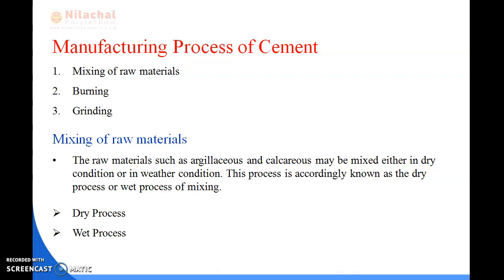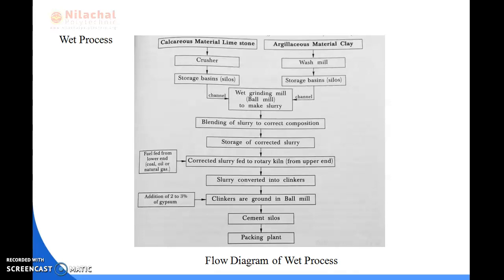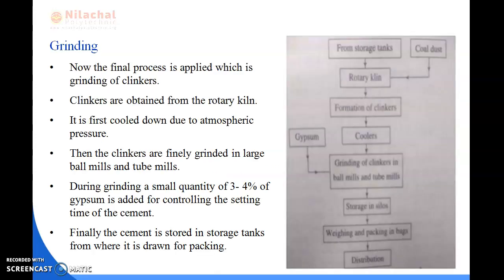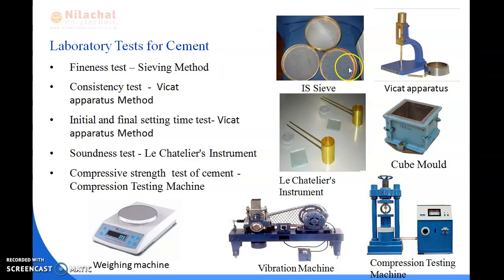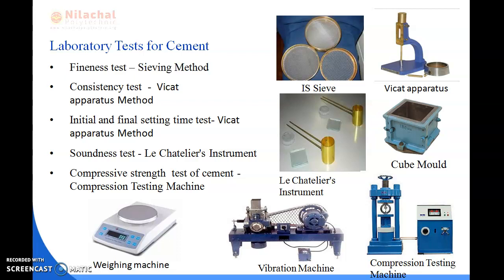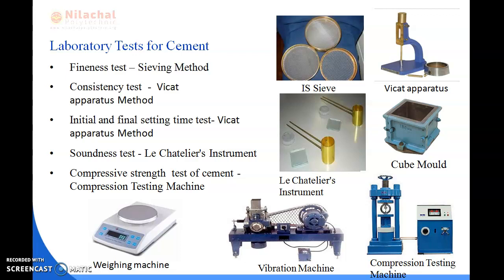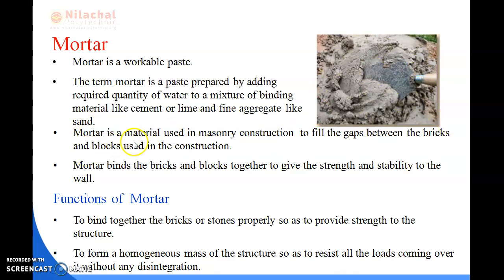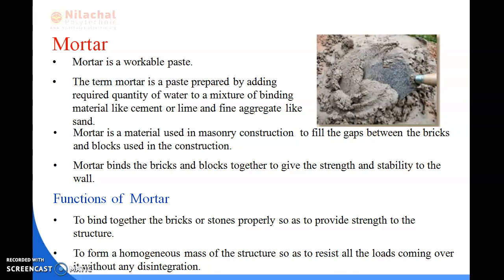3RD SEM CIVIL ENGINEERING, BMCT CHAPTER 3 [CEMENT, MORTAR & CONCRETE PART 6]